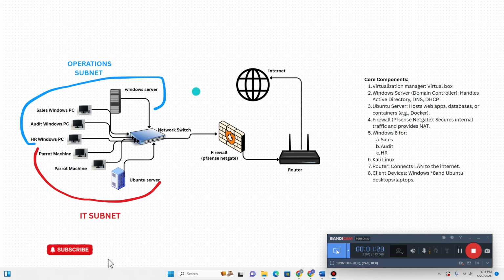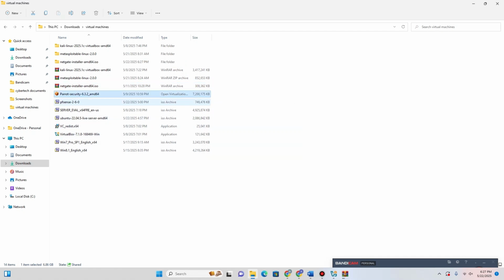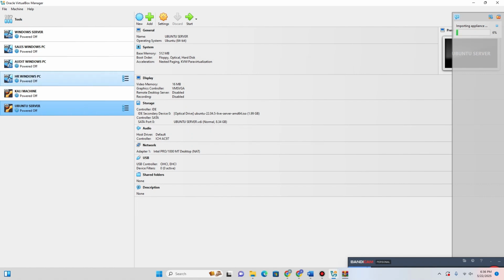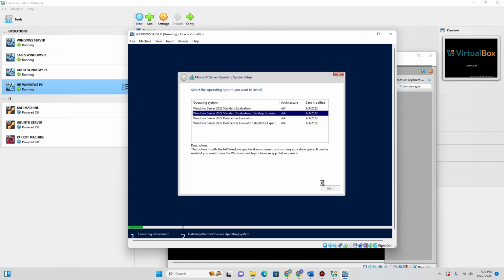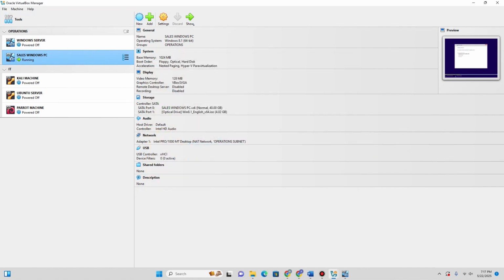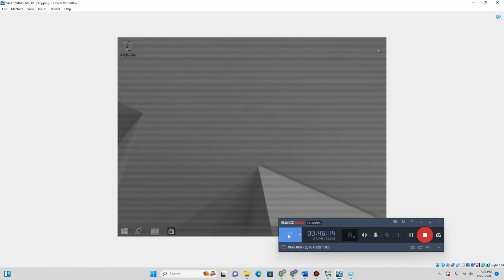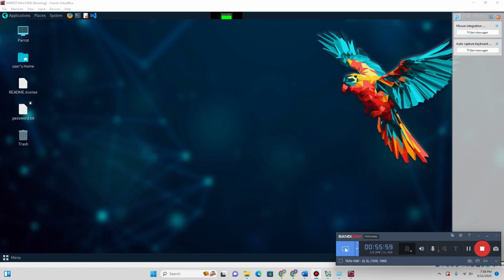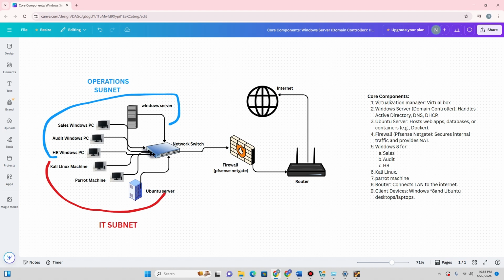Build Your Own Cybersecurity Home Lab, Enterprise (Step-by-Step Virtual Lab Setup for Beginners!)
Whether you're a beginner or looking to sharpen your skills, this video will walk you through setting up Kali Linux, Parrot OS, Ubuntu Server, pfSense firewall, Windows 8.1 Pro, Windows XP, and Windows Server 2022.

🗝️ Product Keys (for Educational Use Only)

Windows 8.1 Pro: XWCHQ-CDMYC-9WN2C-BWWTV-YY2KV

Windows XP: J2C8K-83GRM-269TM-RHW43-P7CDQ